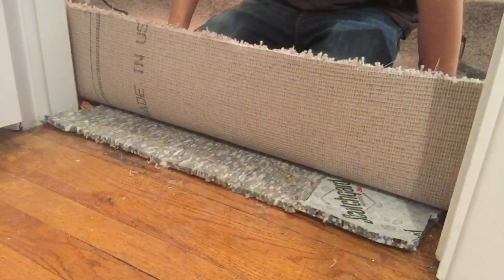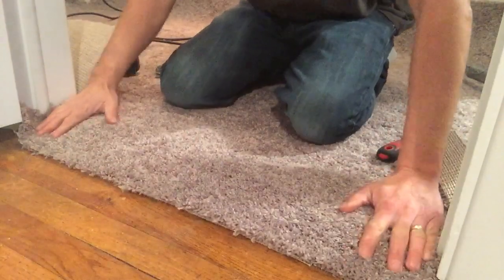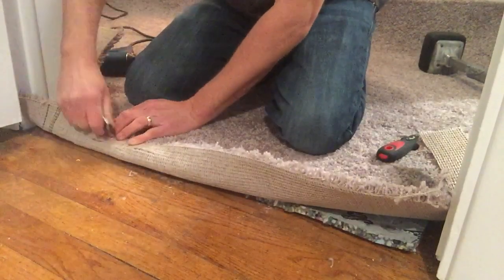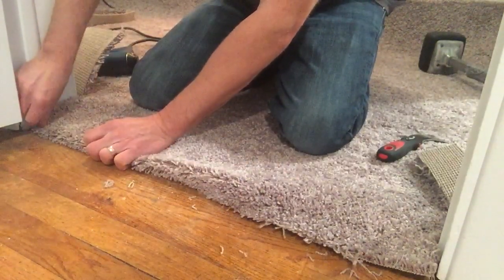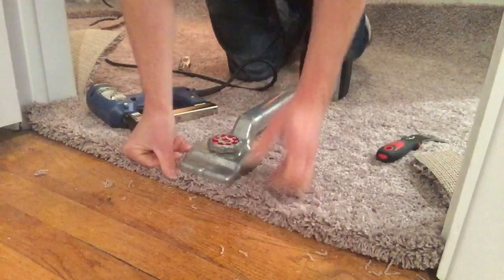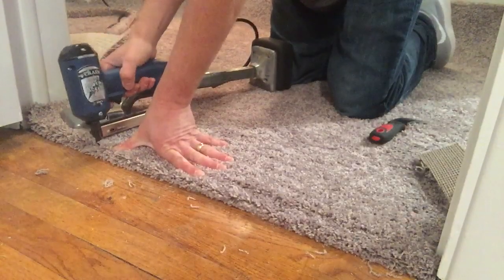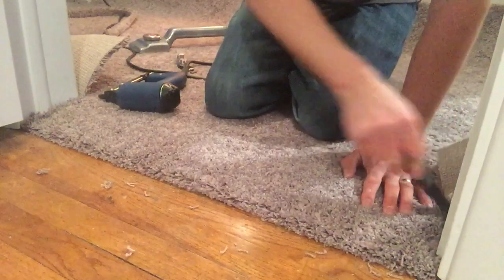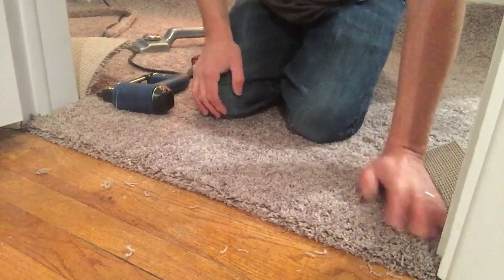Carpet To Hardwood Transition, floor transitions carpettoolz.com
for our recommended carpet treatment/ carpet cleaning products

In this video I show an easy way to finish a carpet to wood floor transition